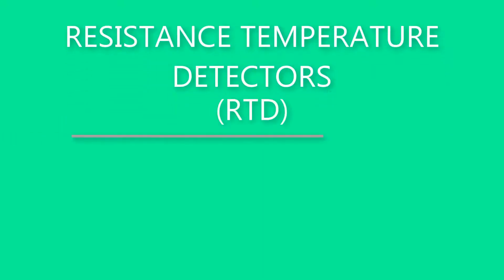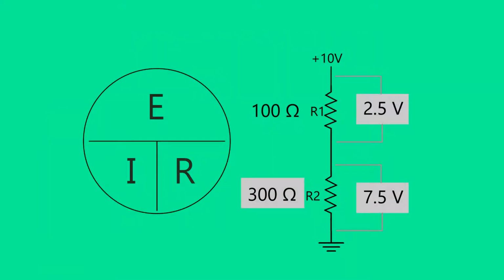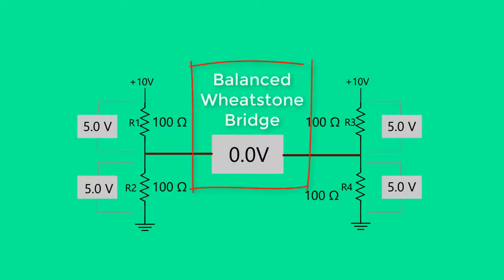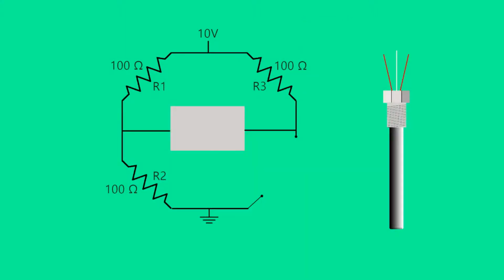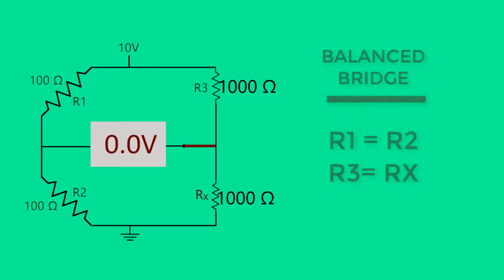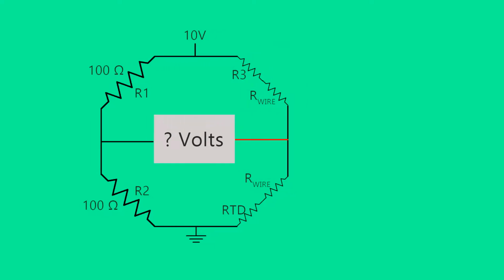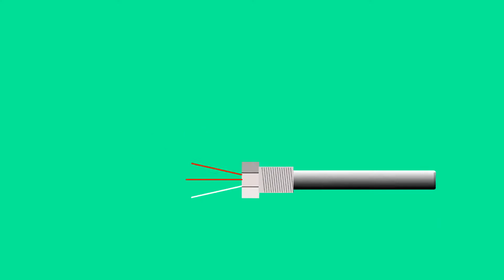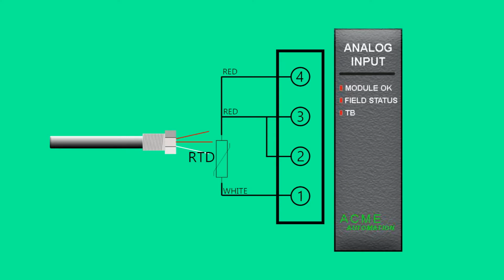1000 RTD Basics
Resistance Temperature Detector (RTD)
Basic use and circuitry of RTD